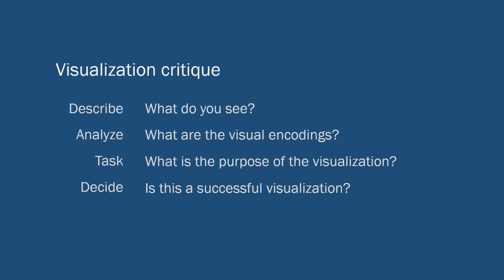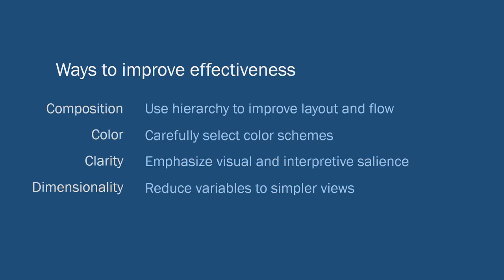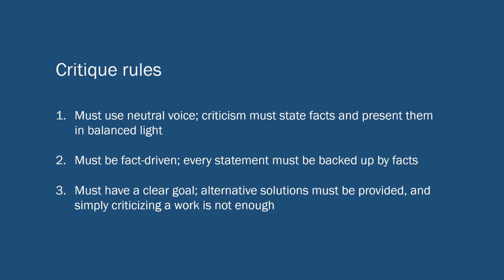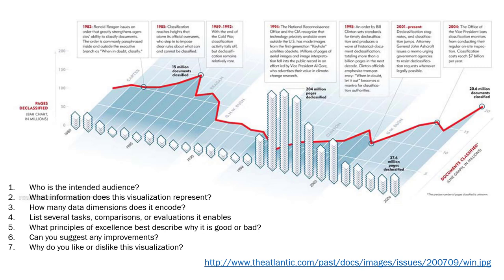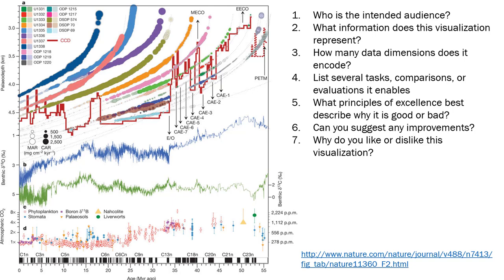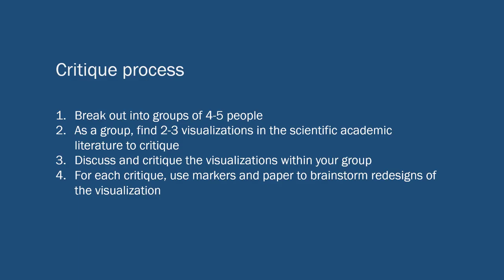Visualization Critiques - Steven Braun - May 2018